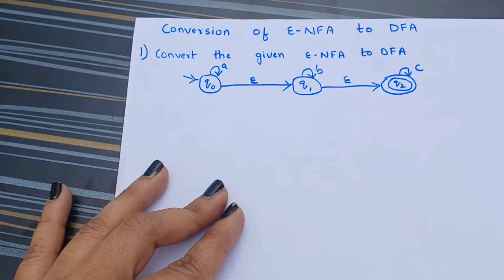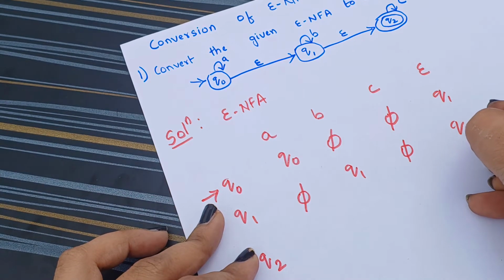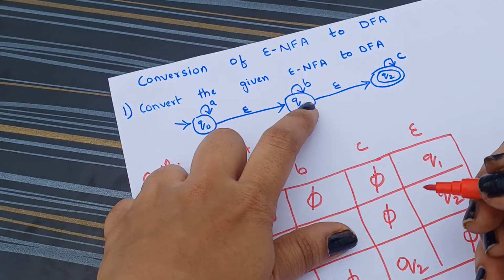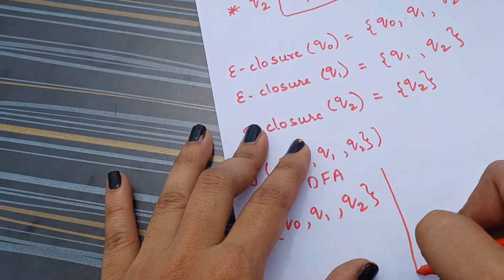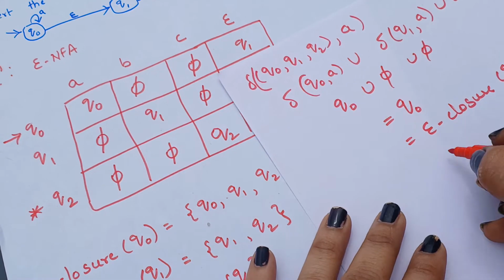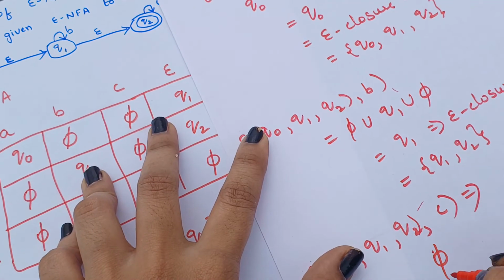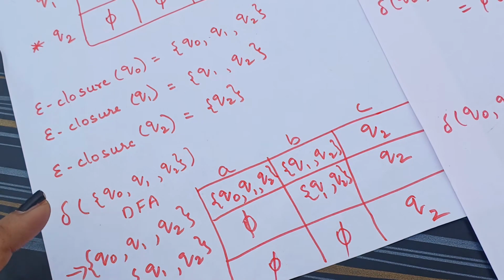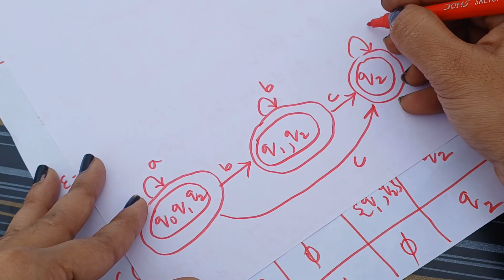#20 Conversion of Epsilon NFA to its Equivalent DFA in Automata Theory |ATC | TOC |Lec 20